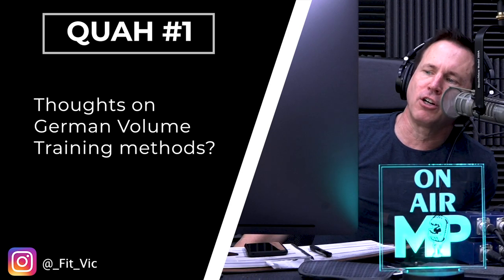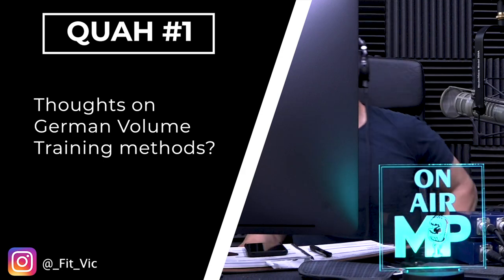The Truth About German Volume Training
In this QUAH Sal, Adam, & Justin answer the question "Thoughts on German Volume Training methods?"